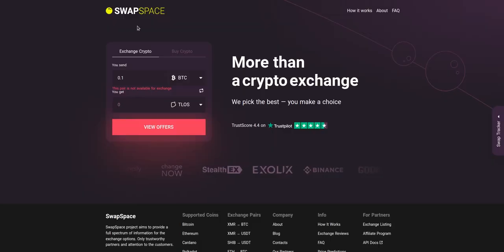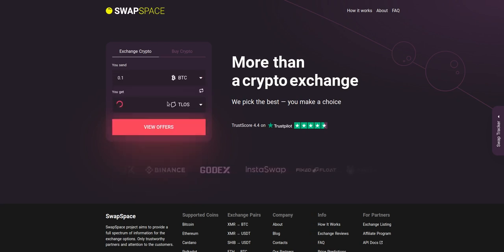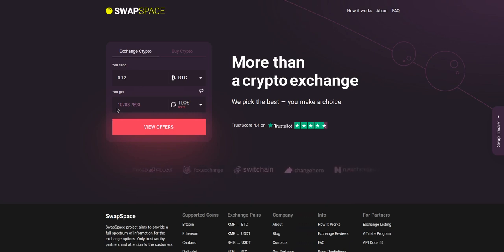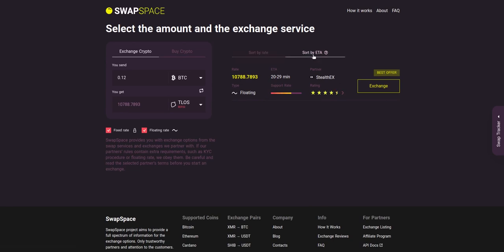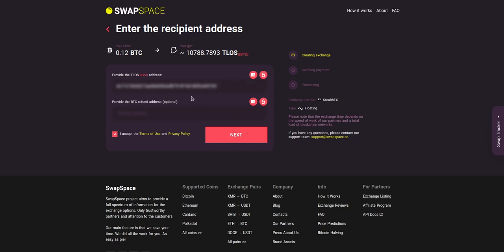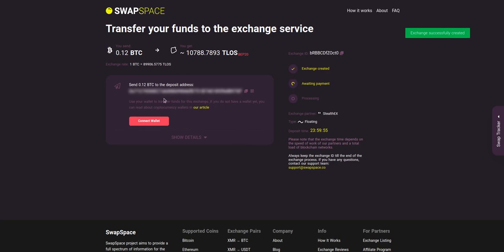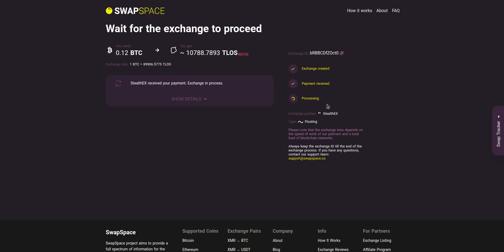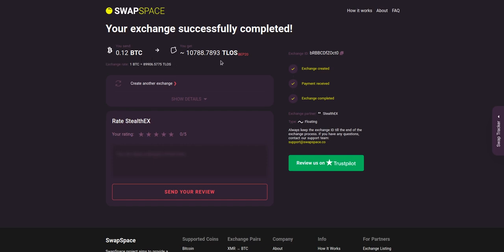How to Exchange Bitcoin to Telos: BTC — TLOS Swap Guide | SwapSpace — Crypto Exchange Aggregator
In this tutorial, we’ll show you how to convert BTC to TLOS on SwapSpace. It’s easy and doesn’t even require registration or passing a KYC — if you have a cryptocurrency wallet, you’re all set! Just follow the four simple steps in the video to swap Bitcoin to Telos.

SwapSpace is an anonymous instant cryptocurrency exchange aggregator that provides offers for exchanging cryptocurrencies at the best rates. Swap 1500+ coins, including BTC to TLOS buy crypto with fiat, read cryptocurrency exchange reviews for our partners, and get info on your favorite coins and crypto price predictions — all in one place!